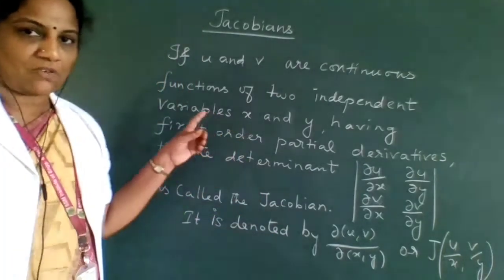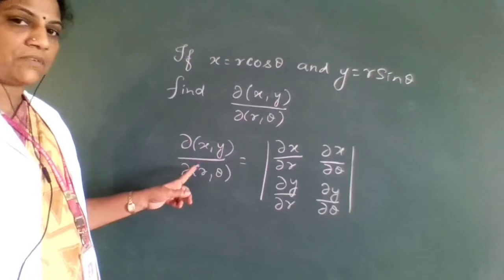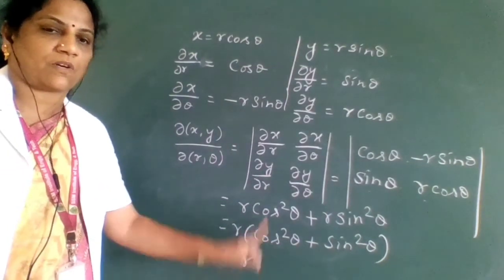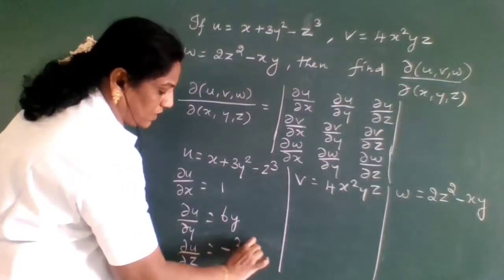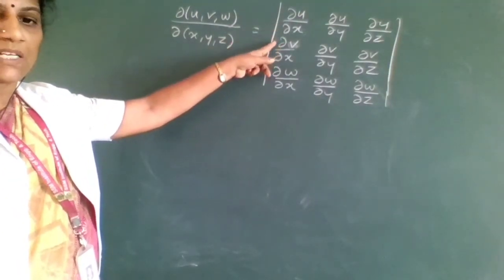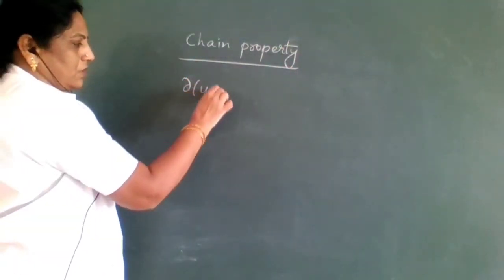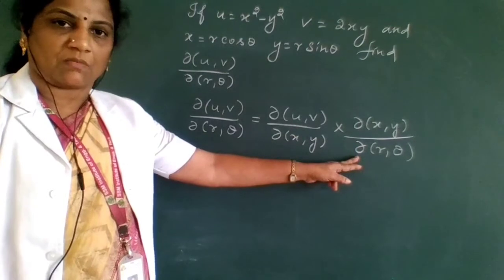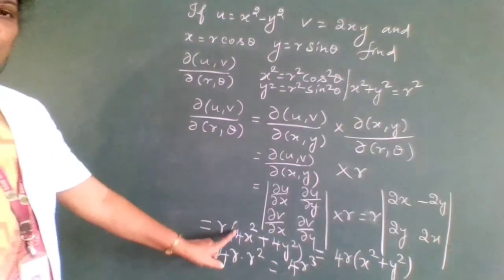Jacobians |MA8151Engineering Mathematics-I |Unit II Functions of Several Variables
Problems in Jacobians